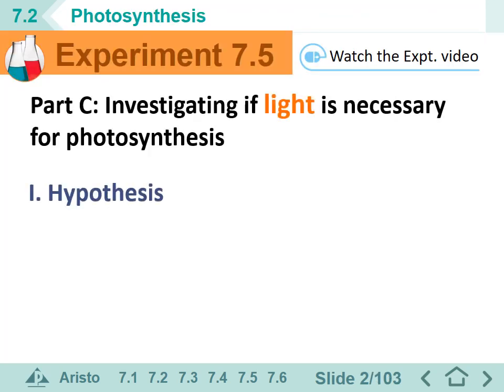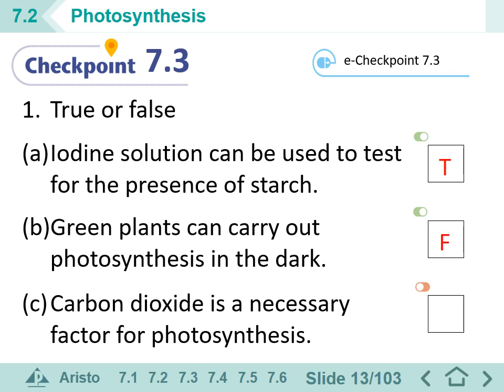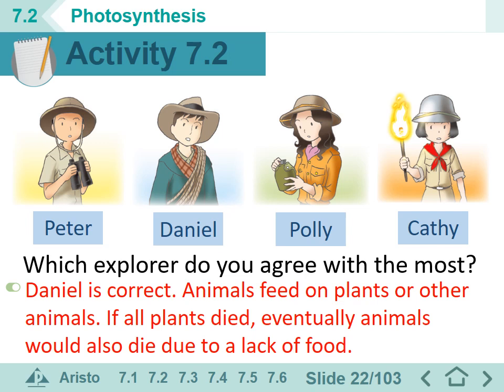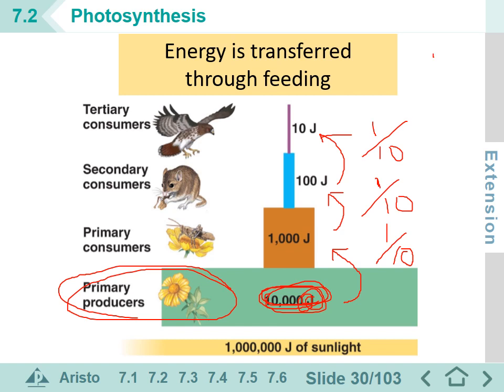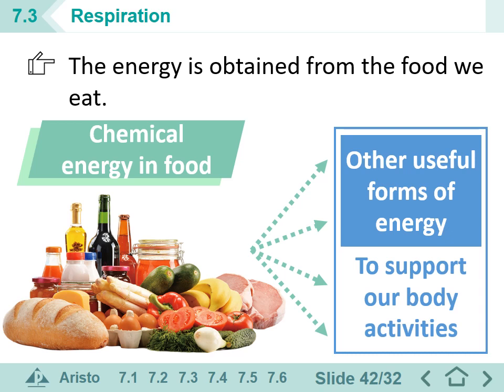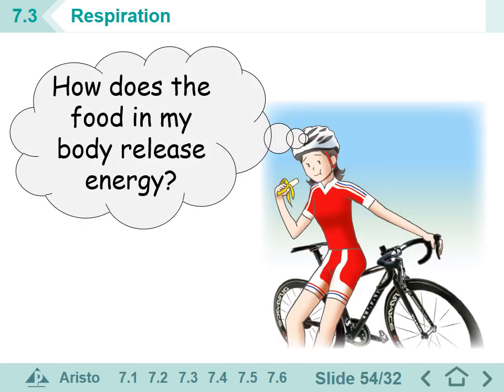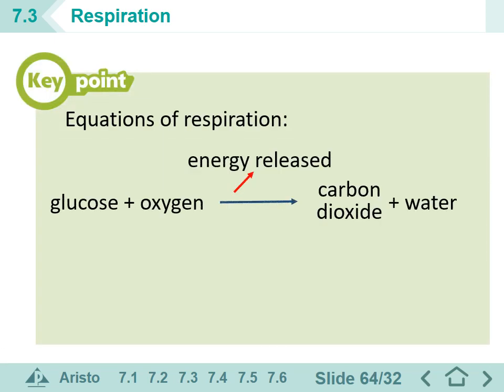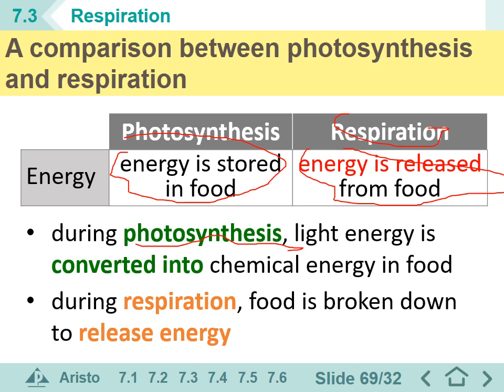Pg 21 - 31 for f2 girls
Plz also do workbook 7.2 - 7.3